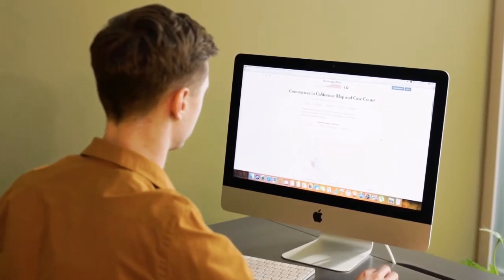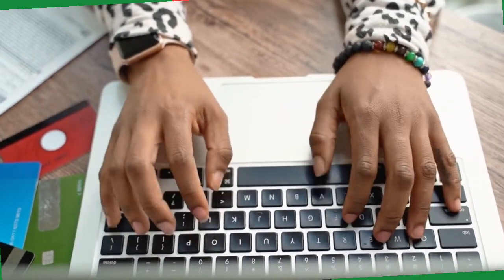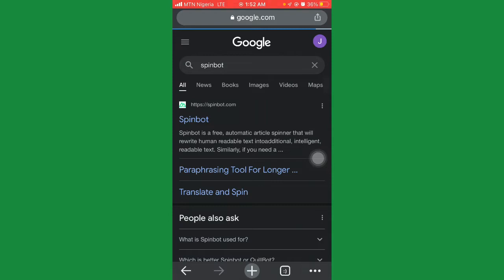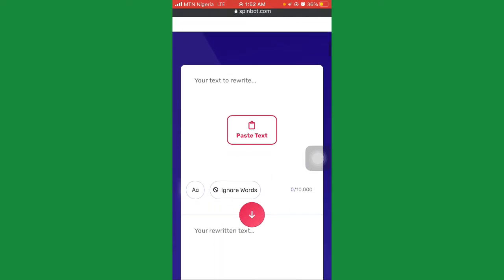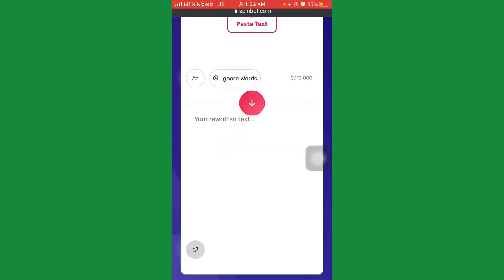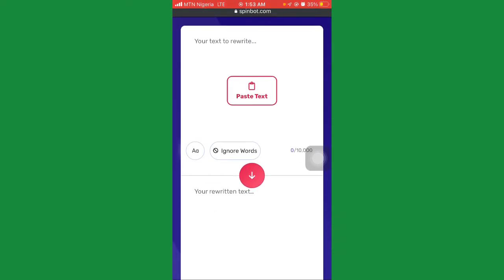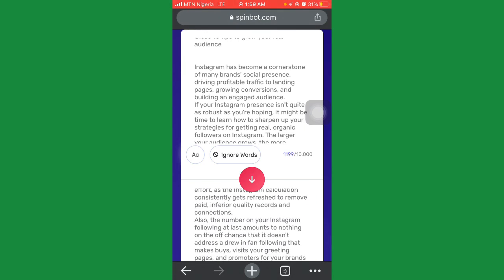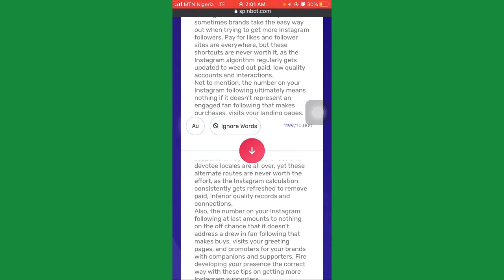How To write 10,000 words in just 30 minutes !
Writing 10,000 words article fast as a blogger or a publisher made easy. Using this freeAi writting tool

For  more update on How to make money online doing little task or no task
TOP 15 ways to make your first $1,000

Top 5 ways to make massive money on crypto 🤑

Use Refferal ID. 👉 rPFJAPM

 Use. Refferal ID 👉 WbdSwD